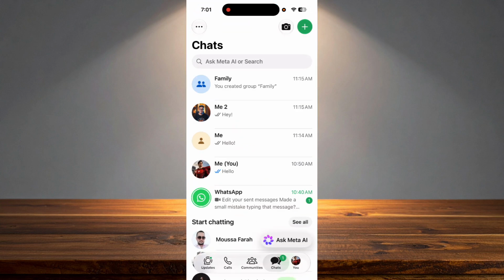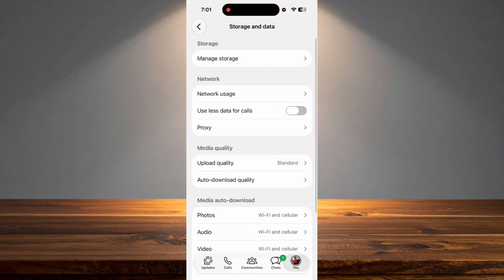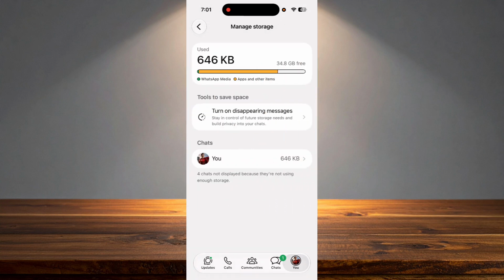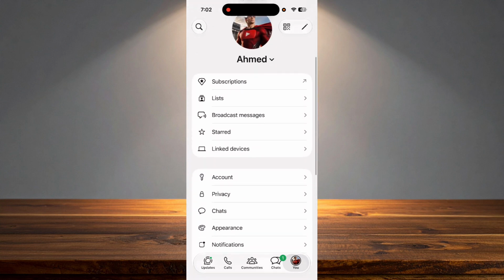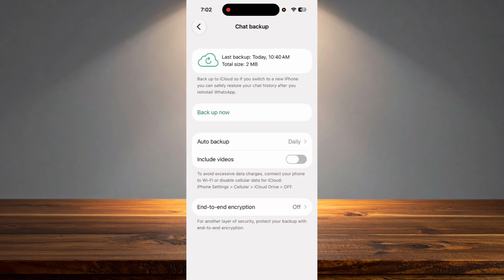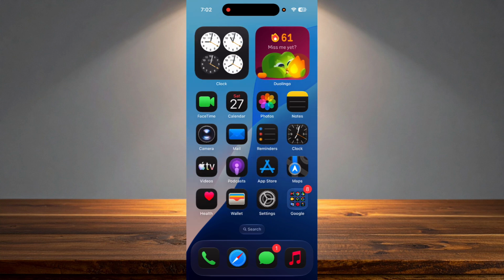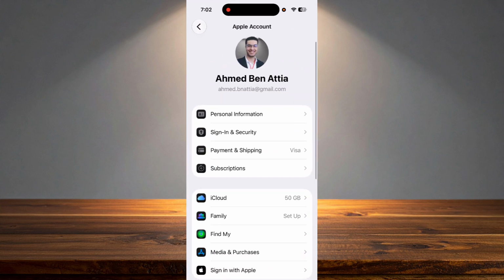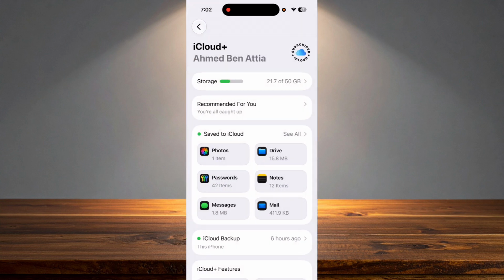How to fix WhatsApp backup stuck on your phone - 2026 Update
Is your WhatsApp chat backup sitting flat at 0% or frozen indefinitely on the "Preparing Backup" screen? In this short video, we will break down exactly why your phone's database is failing to connect with Google Drive or iCloud and give you the quick solutions to safely unjam and complete your backup instantly.